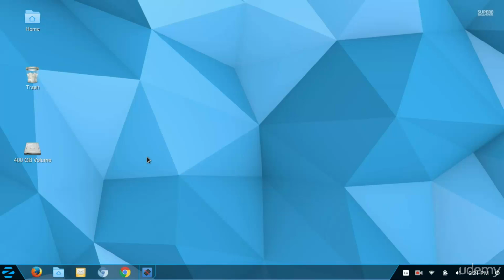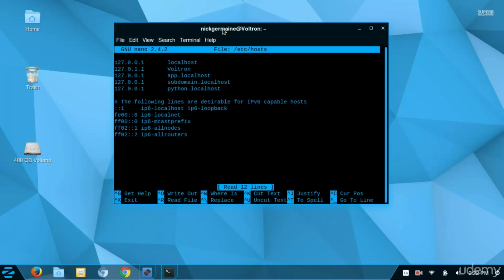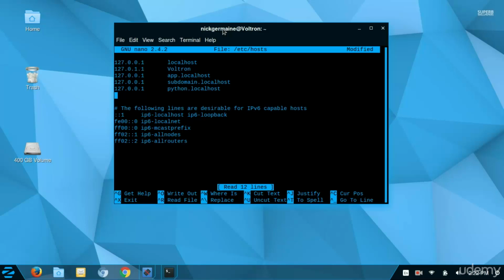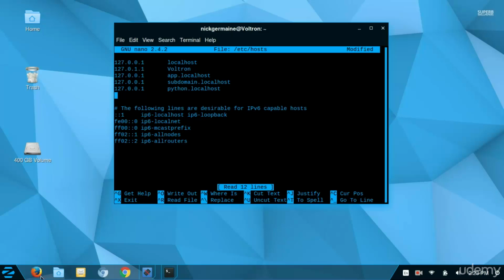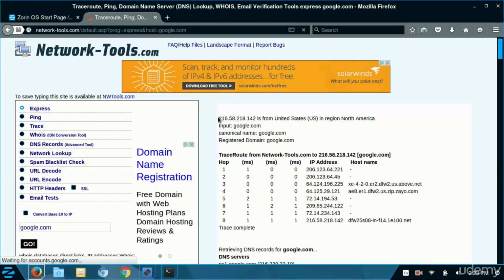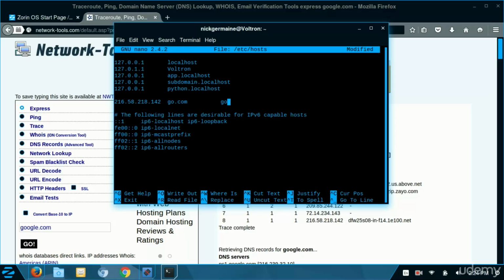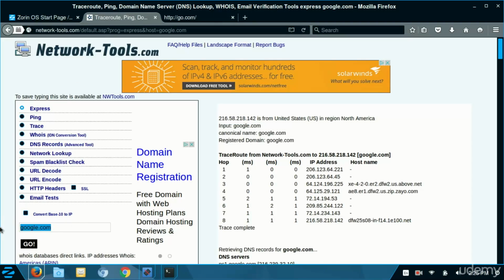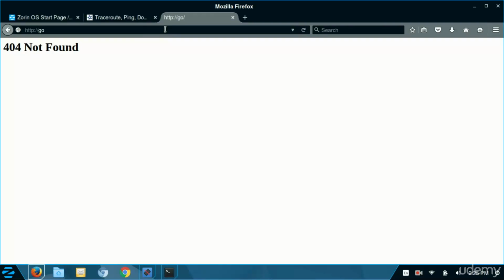(72) An in depth look at the Linux hosts file pt 1